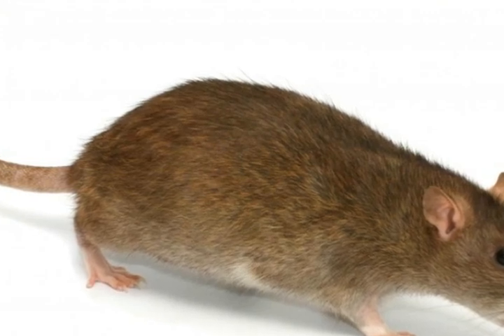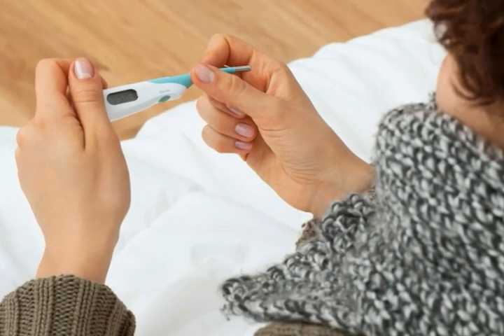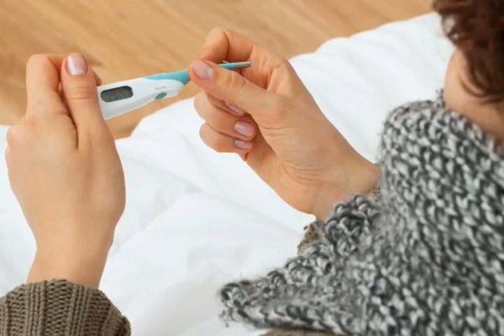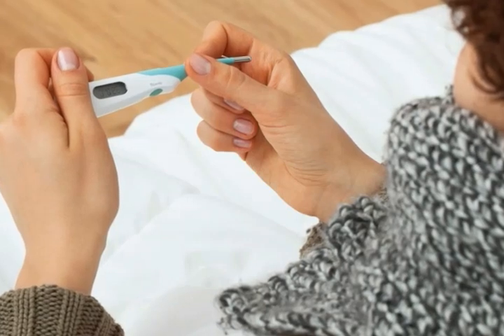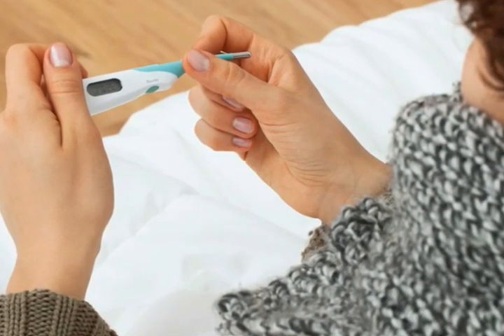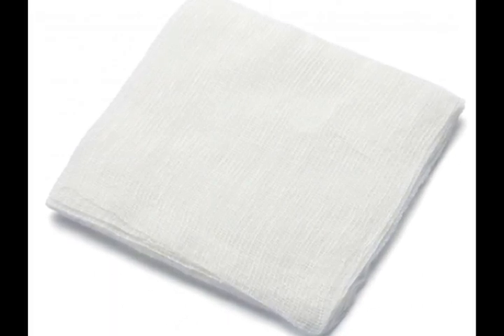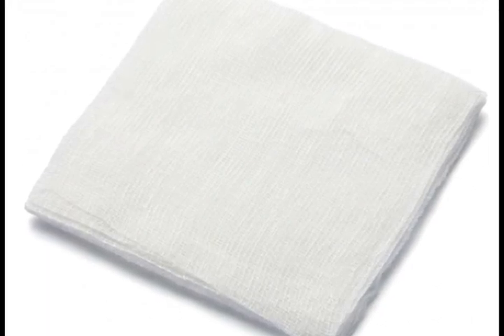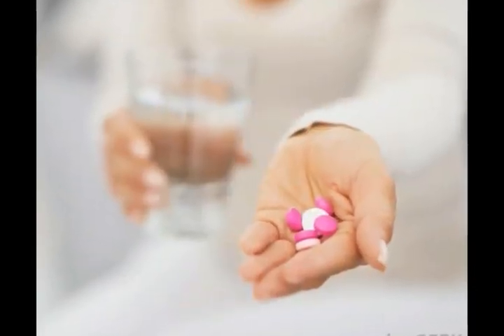How do I Treat a Rat Bite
bitten by a dog do i need a tetanus,
rat fever symptoms,
rat poison treatment,
tetanus shot for dog bite,
spirillum minus,
do rats have rabies,
dog bitten by rat,
antibiotics for rat bite,
dog bite injection name,
do rats carry rabies,
can you die from a rat bite,
rat bite fever symptoms,